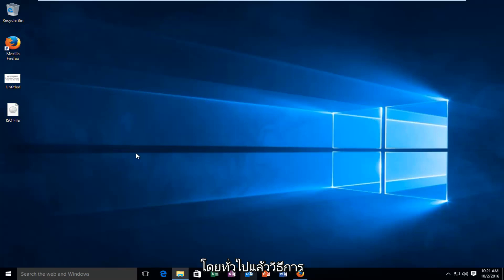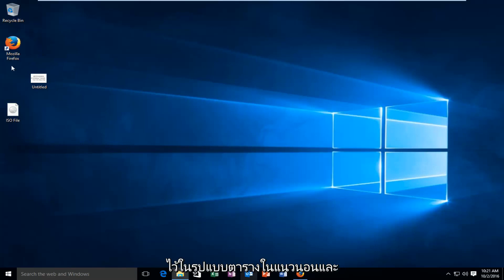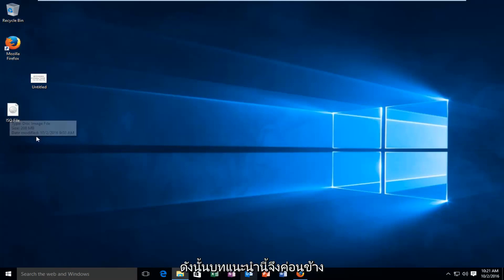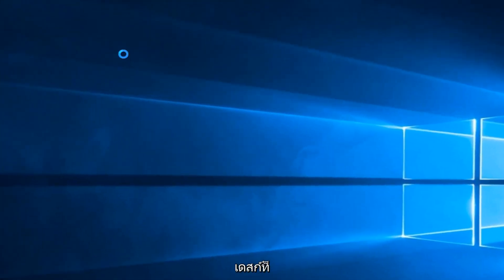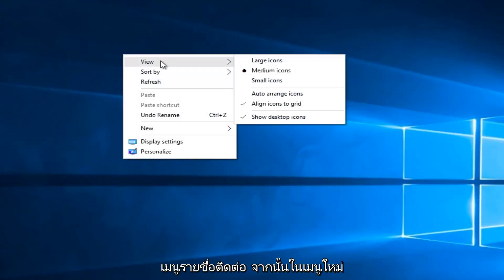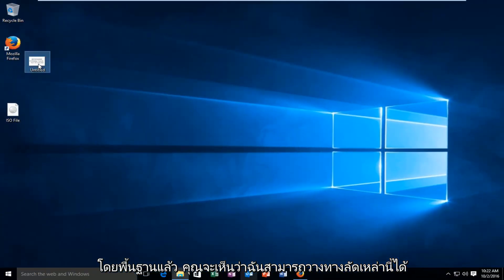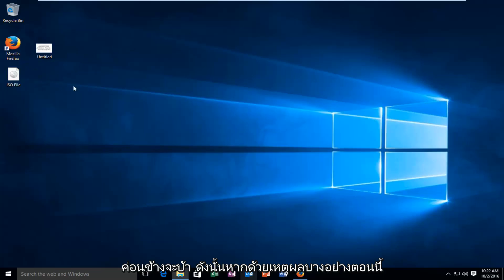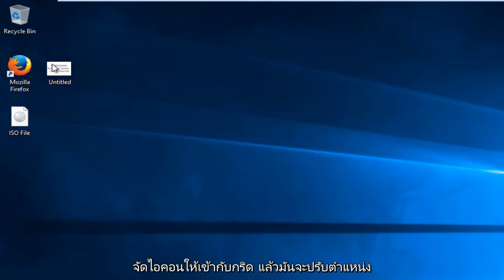วิธีการจัดเรียงหรือย้ายไอคอนบนเดสก์ท็อป Windows 10/11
บทช่วยสอนนี้จะแสดงวิธีเปิดหรือปิดการจัดแนวไอคอนเดสก์ท็อปให้เข้ากับเส้นตารางใน Windows 10 หรือ Windows 11